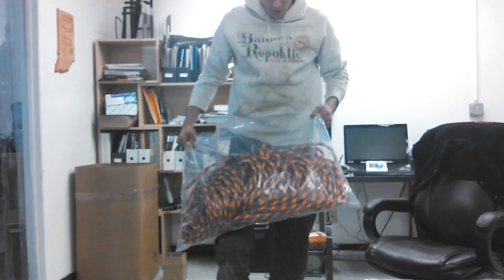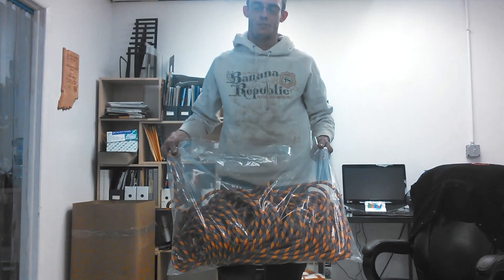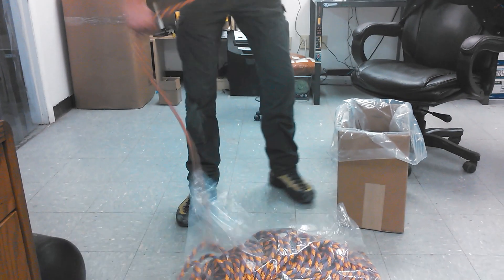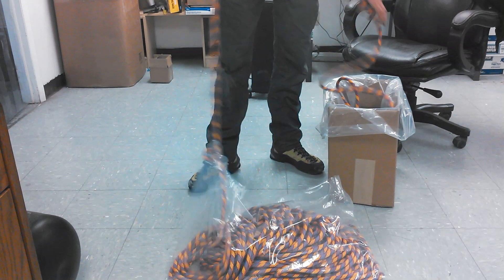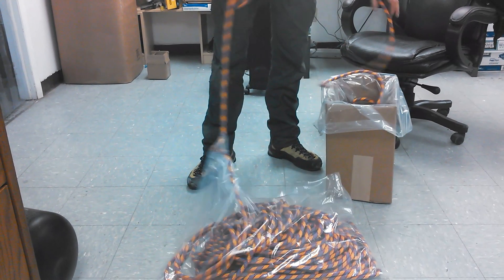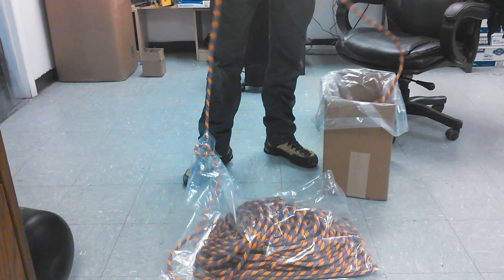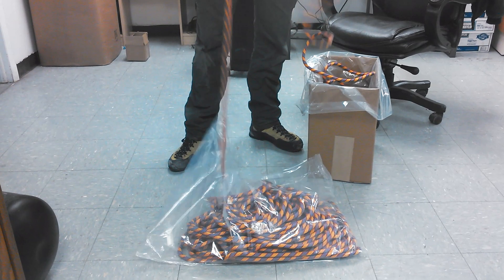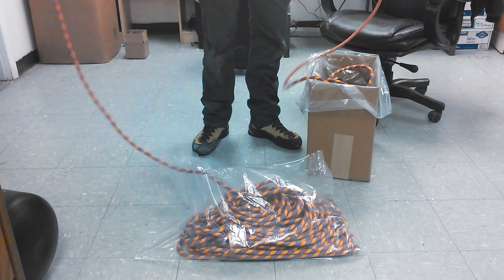You decide!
We were having a heated discussion regarding how best to package rope.

One side said the bag looked horrible.
The other side it didn't matter at all, that it was all about NOT being barrel coiled.